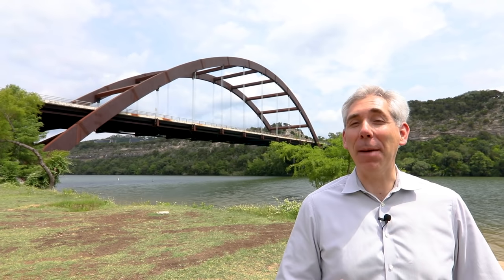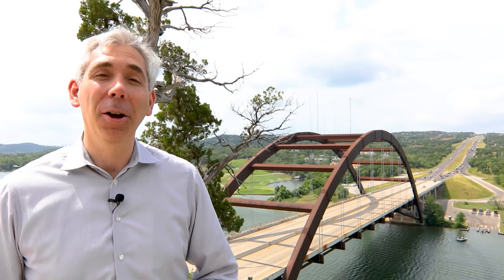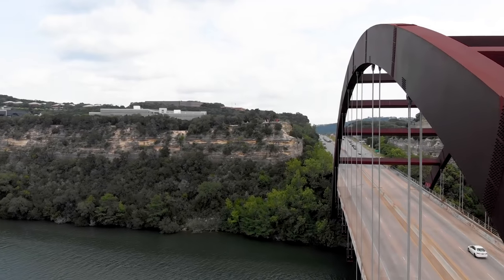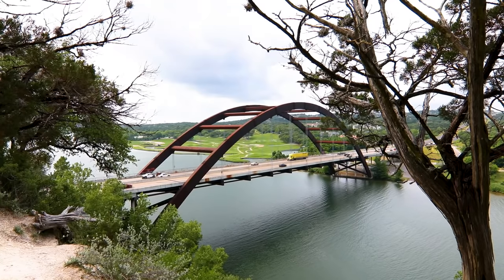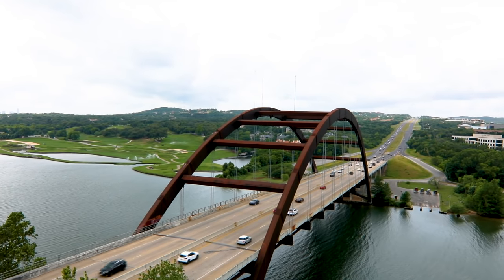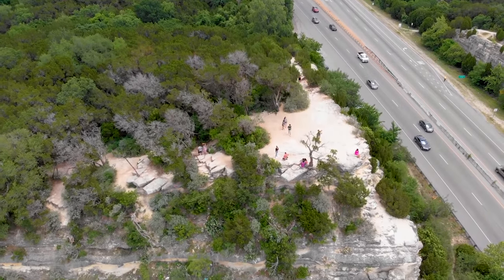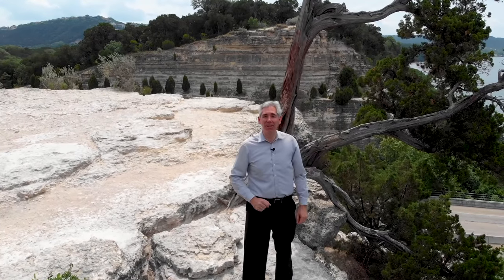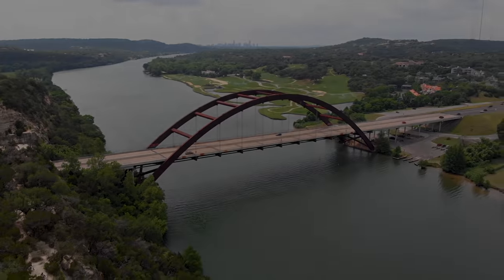Discover Austin: Pennybacker Bridge - Episode 2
In this episode of Discover Austin, we take a look at Austin's most recognizable bridge, the Pennybacker Bridge.  Which perspective is your favorite?  Viewing the bridge from below on Lake Austin or from above by climbing the bluffs along Loop 360?

New episodes are available each week.  Discover Austin explores the culture of Central Texas.  We visit landmarks, events, restaurants, history, and much more.

Greetings, I’m Craig Smyser.  In this episode of Discover Austin we take a look at one of the city’s most distinctive images, the Pennybacker Bridge.

The Pennybacker Bridge was named after Percy Pennybacker, an engineer who designed bridges for the State of Texas around the time of World War II.  The bridge intentionally has a rusted, weathered look so that it aesthetically fits in with the surrounding Hill Country and Lake Austin, which runs below it.  It is an untied arch suspension bridge that, at the time of it’s construction, was only the second of its kind in the world.  A key advantage is that there are no pillars or supports in the river itself.  The main span of the bridge is 600 feet long and the road deck is 70 feet above the water.  Over 600 million pounds of steel were used in construction.  It cost $10 million to build and started in the summer of 1980.  The bridge opened to traffic about 2 ½ years later on December 3, 1982.  The bridge is also referred to as the 360 Bridge because Loop 360 is the name of the roadway (which, by the way, isn’t a loop at all.  360 is also known as Capital of Texas Highway, so yes, it gets confusing).  The cliffs on the north side are accessible by foot.  Parking is limited, the trail is not easy, and there are no safety measures at the top, so be sure to use caution.

The views of both the Pennybaker Bridge and the Austin hill country are spectacular.  I’m Craig Smyser, thanks for joining me on this episode of Discover Austin.